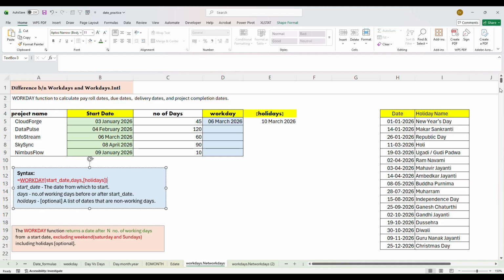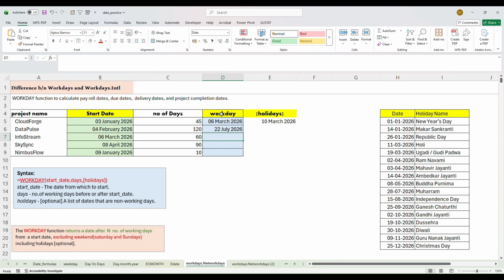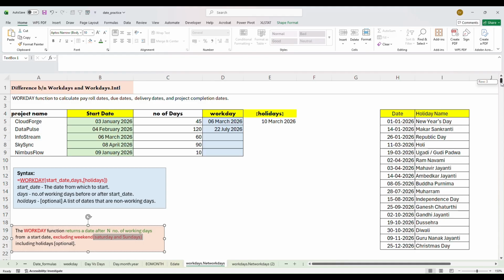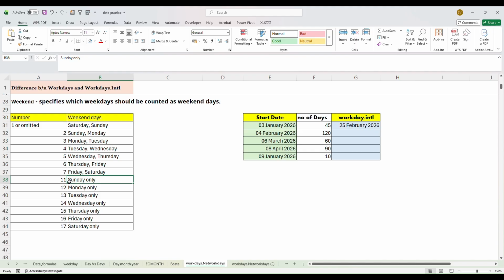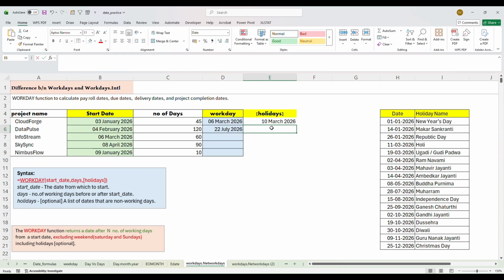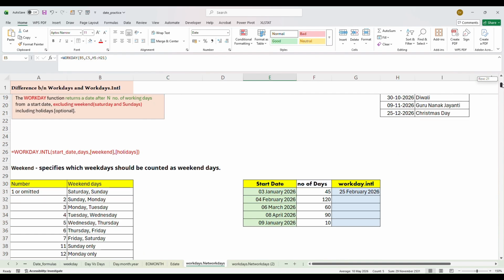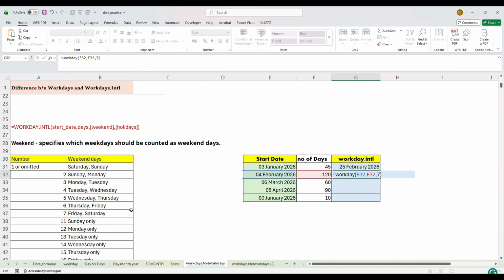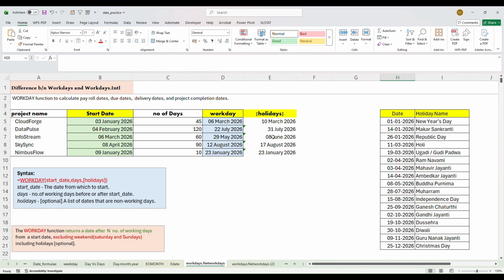workday function in excel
Workday Vs Workday.Intl  function in excel. which is the better function.
How to use Workday function to calculate the project completion dates in Excel @excelbestbuzz .